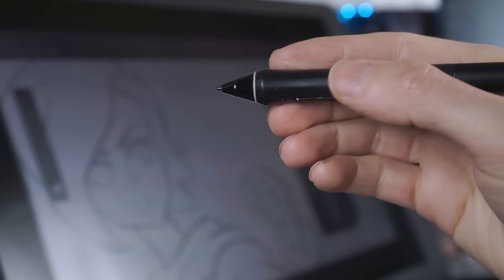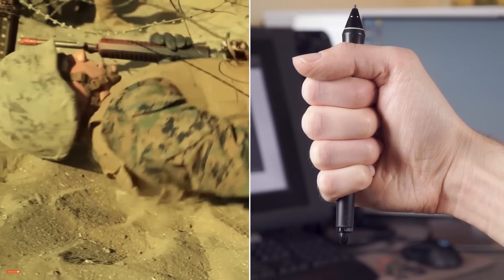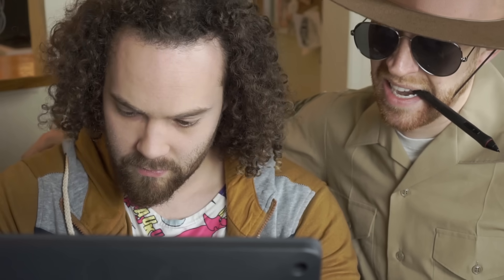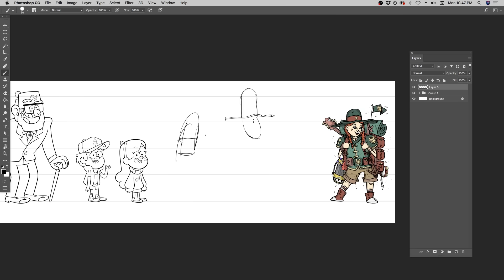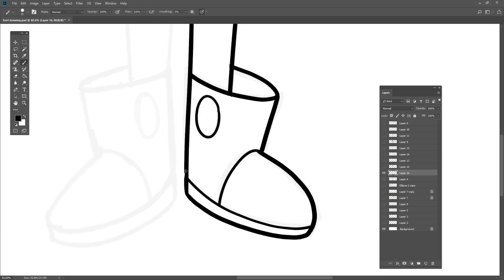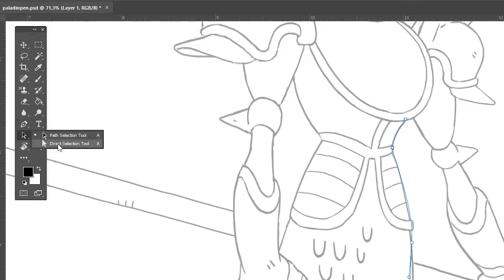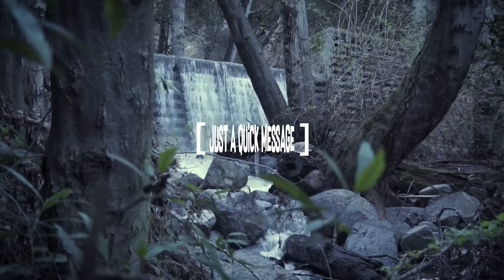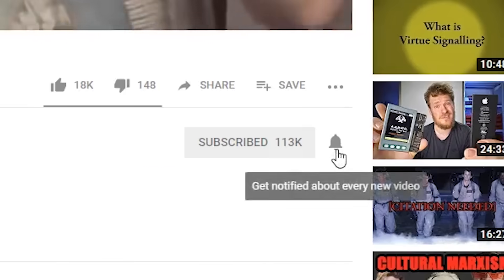Clean Line Art! Digital Inking Tips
Getting smooth clean line art can be quite a challenge when using a Wacom Tablet or a Cintiq. Today we want to show you how to get clean lines in photoshop.  These tips will help you smooth out your line art and make more professional looking art.  And we included some fun Inking exercises for you guys to download!

Special thanks to our Submitting artists:

Mason schneider

BaM is dedicated to teaching artists all about the animation industry, and skills sets including character design, background design, animation, and painting!  Send us your art,  and BaM will make an episode about YOU!

If you want to have YOUR art redrawn!

Music Featured